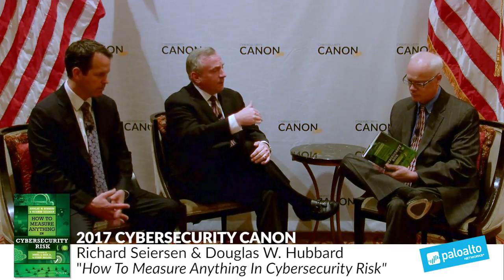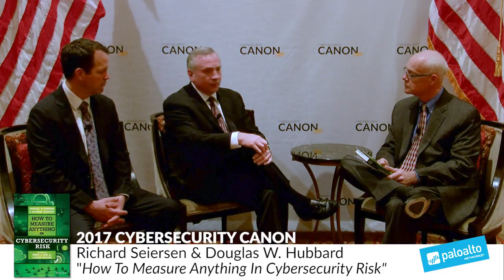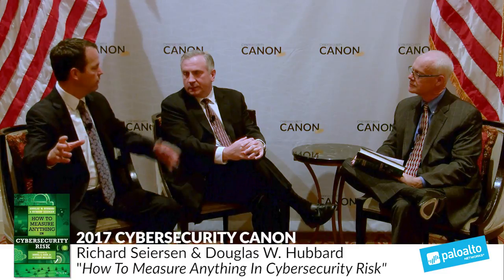"How To Measure Anything in Cybersecurity Risk" - Cybersecurity Canon 2017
Book Review by Canon Committee Member, Steve Winterfeld: How to Measure Anything in Cybersecurity Risk (2016) by Douglas W. Hubbard and Richard Seiersen

Executive Summary

How to Measure Anything in Cybersecurity Risk is a book that reads like a college statistics textbook (but the good kind you highlight a lot). It is a book anyone who is responsible for measuring risk, developing metrics, or determining return on investment should read. It is grounded in classic quantitative analysis methodologies and provides a good balance of background and practical examples. This book belongs in the Cybersecurity Canon under Governance Risk and Compliance (GRC).